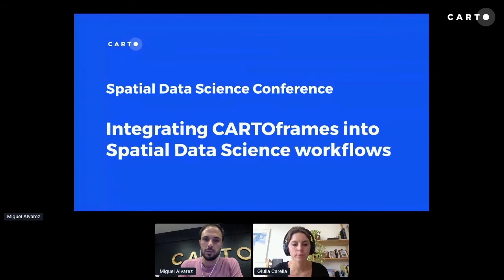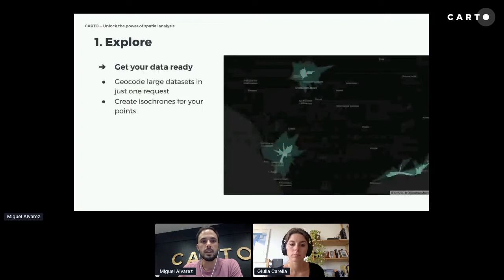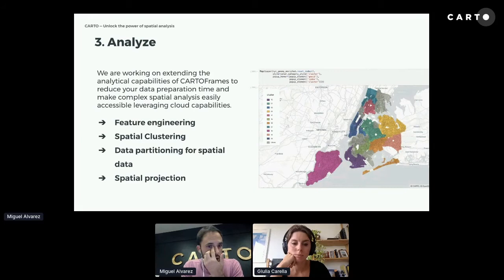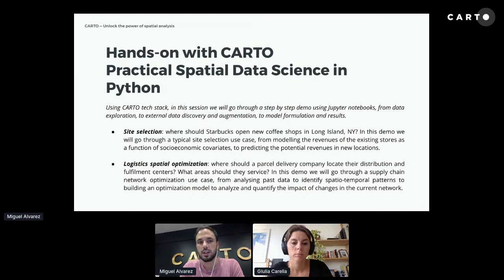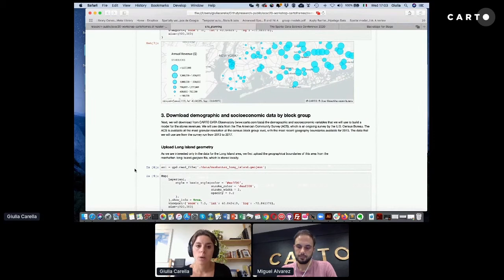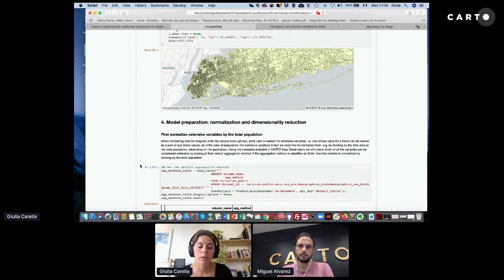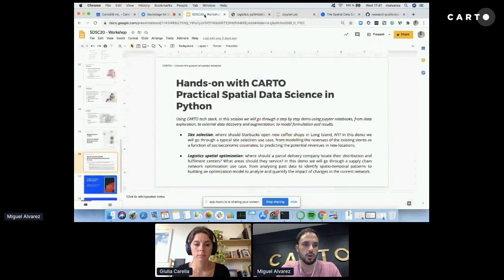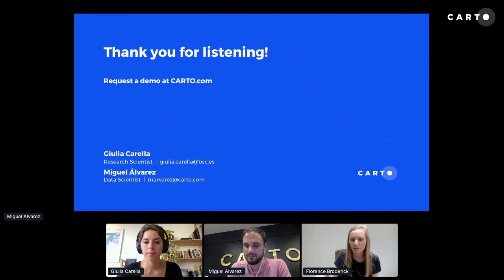Integrating CARTOframes into Spatial Data Science workflows | Miguel Álvarez García | Giulia Carella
Miguel Álvarez García, Data Scientist at CARTO & Giulia Carella, Research Scientist at the Barcelona Supercomputing Center, give a practical, hands-on workshop using CARTOframes and Python to address two specific spatial challenges. Site Selection: Where to open a new coffee shop in Long Island, NY & Network Optimization: Where to best locate a parcel distribution and fulfilment center.